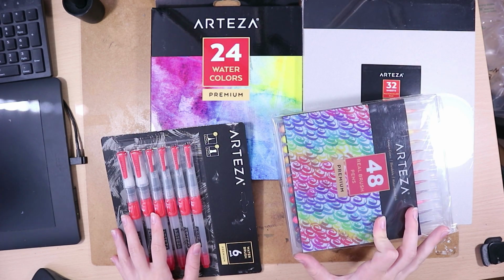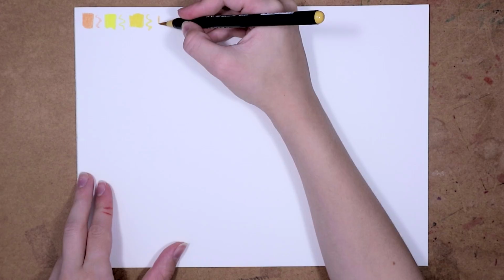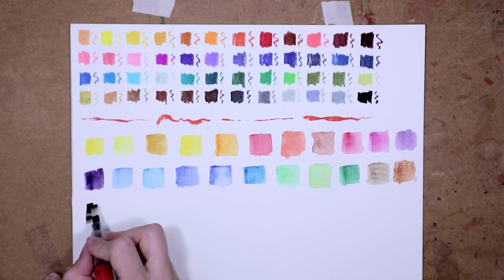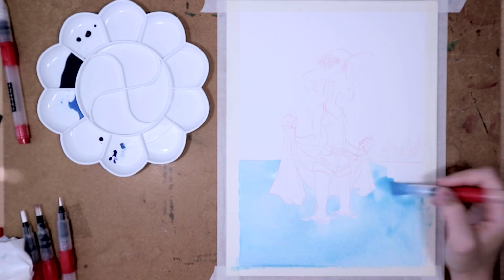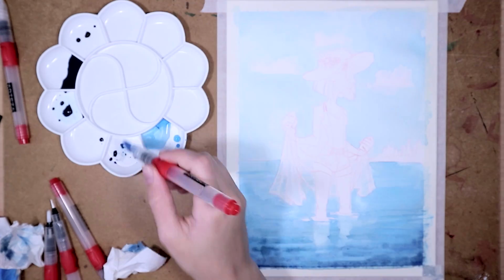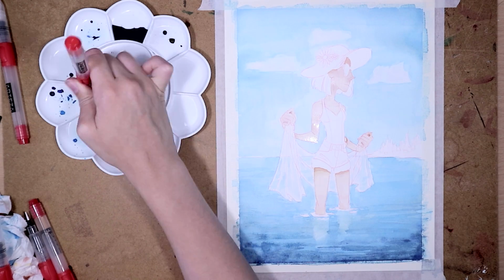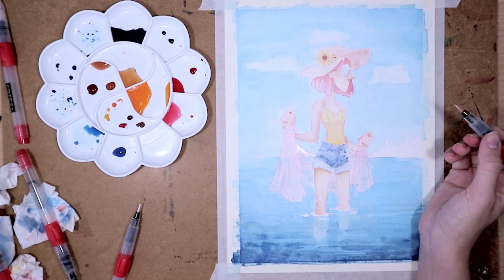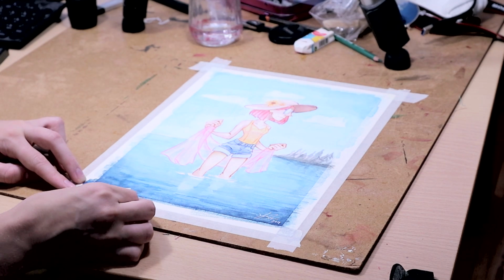SUMMER TIME - Watercolour Illustration - ARTEZA REVIEW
Today I take a look at some more products from Arteza!

MUSIC
All music in this video was made and played by me